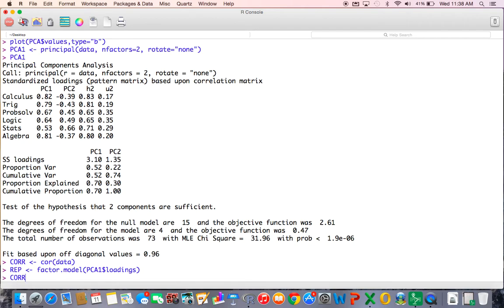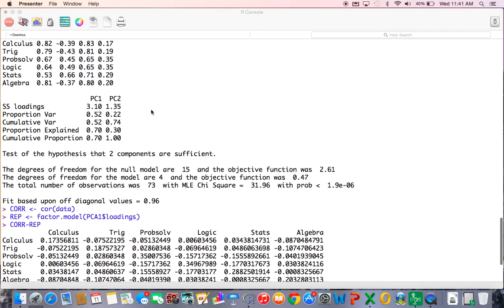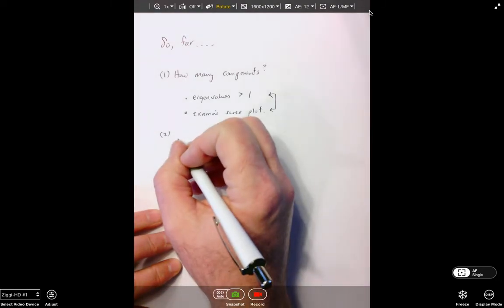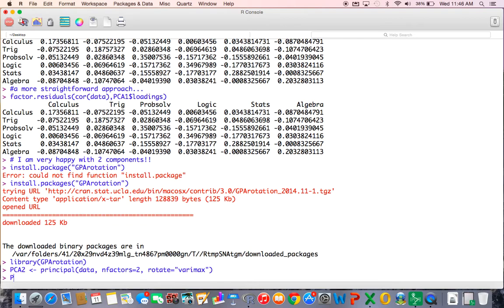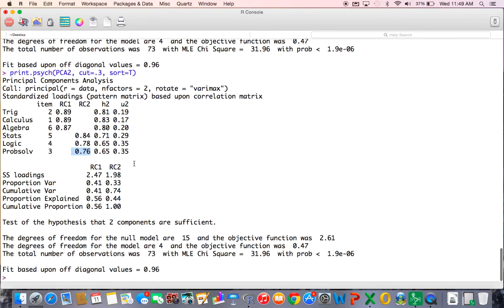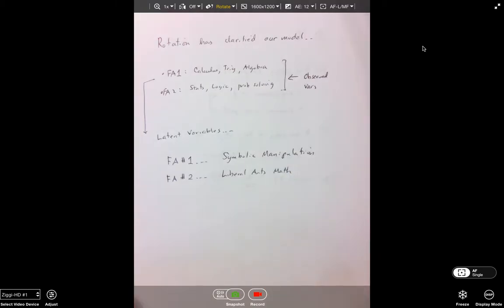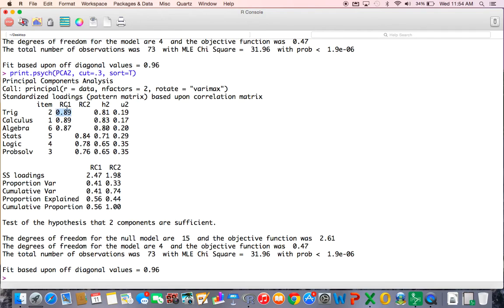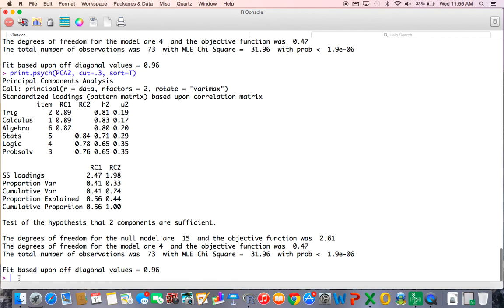PCA and FA example, v3